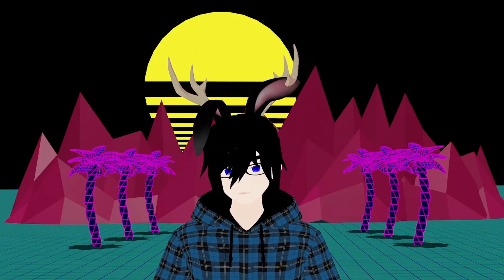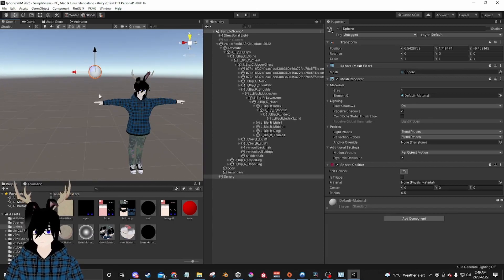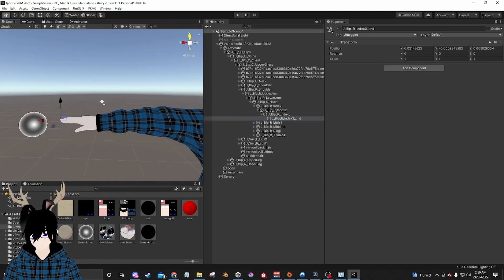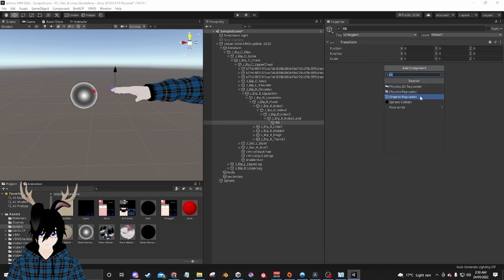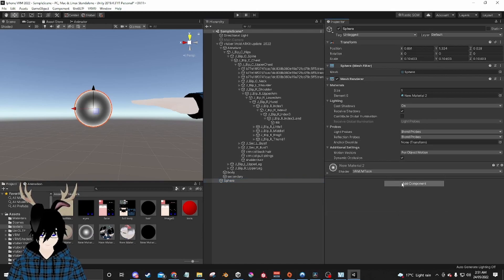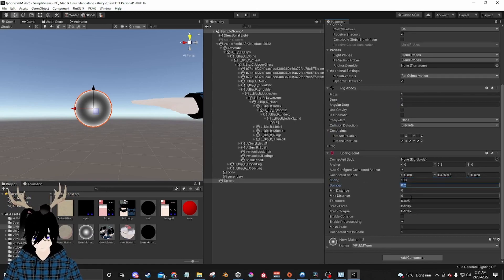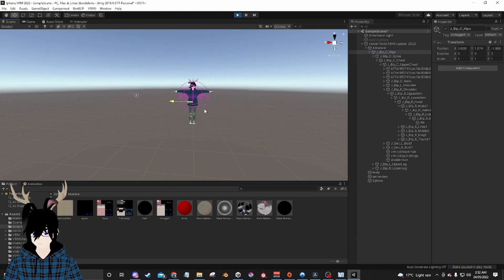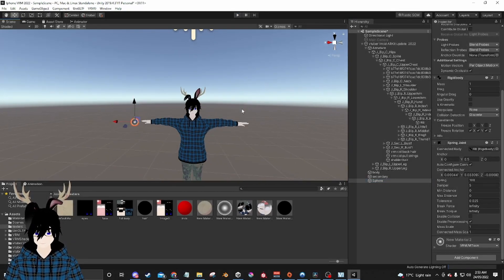Spring join tutorial super easy and fast